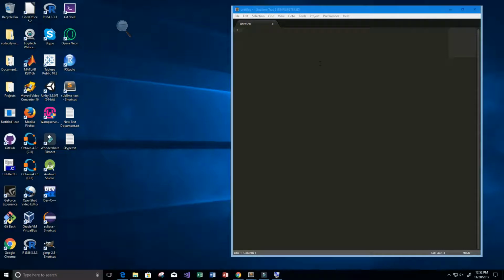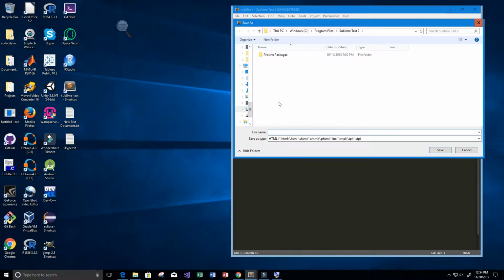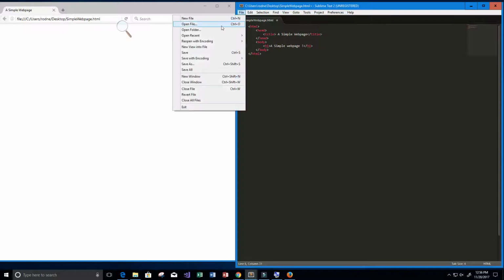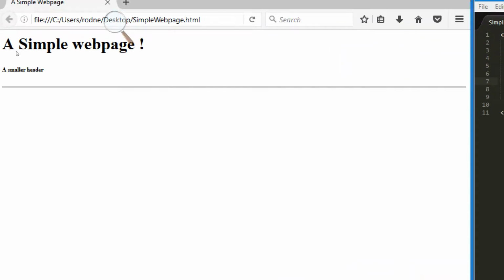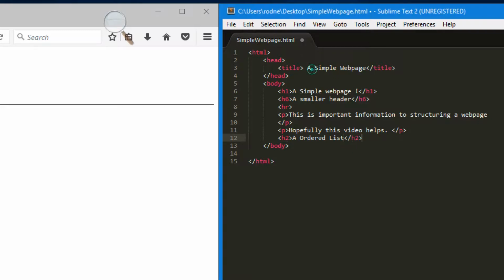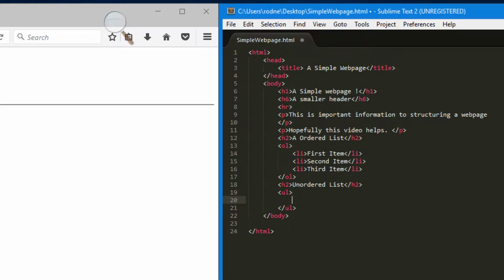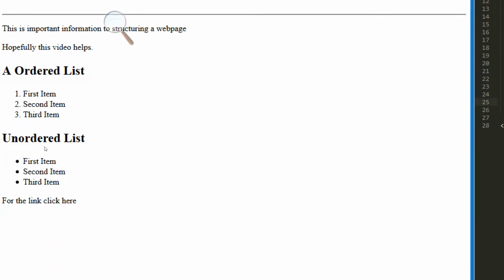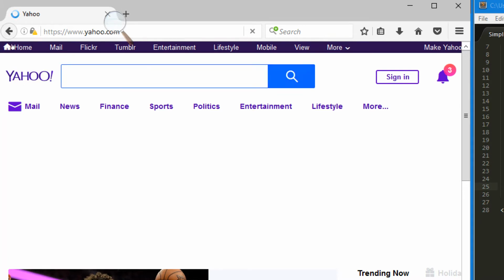Create A Simple Webpage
►PROGRAMMING BOOKS